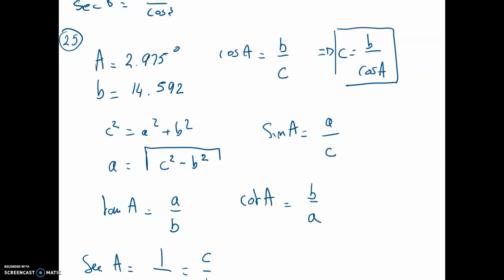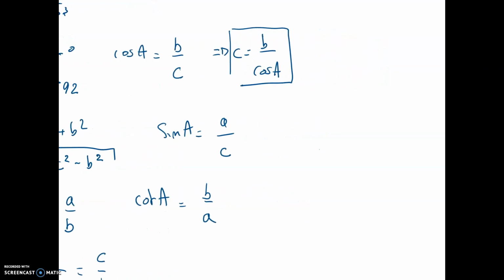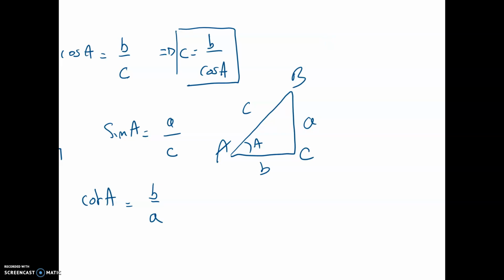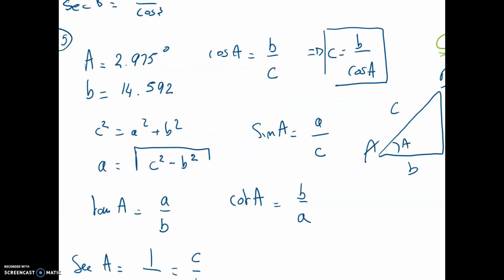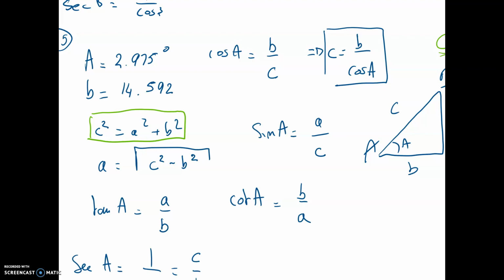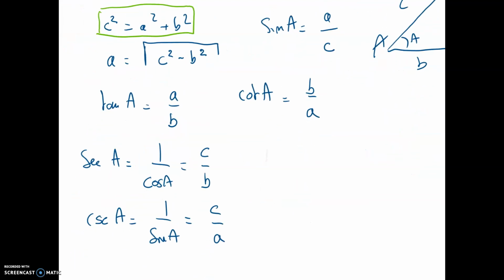Matt 107 spring 20 section 4.4 part 2